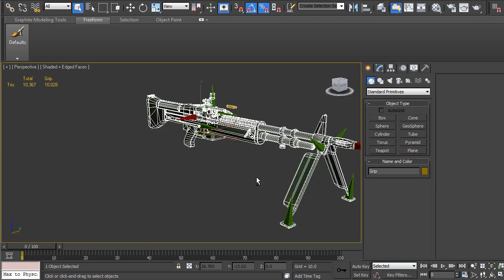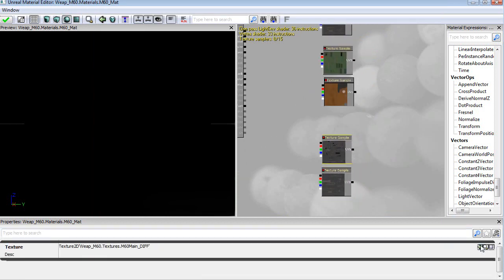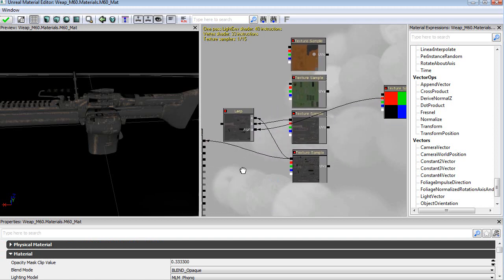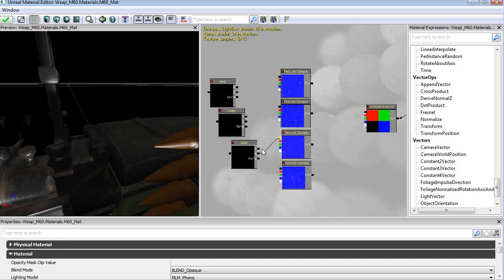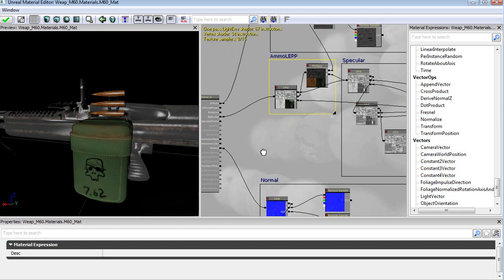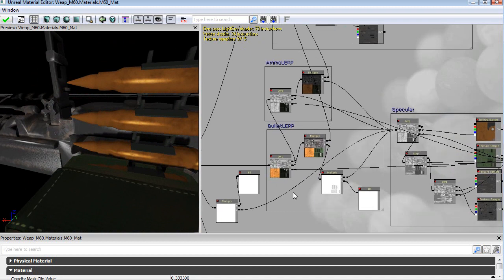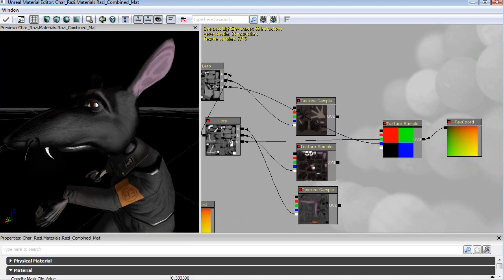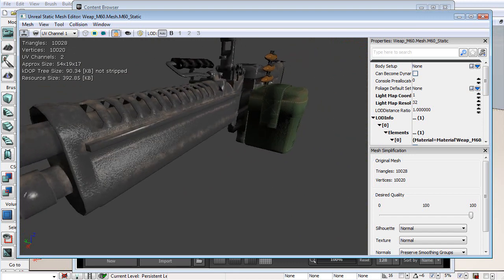Painting in Mudbox for UDK (Part 14: Importing and setting up the materials in UDK)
Warning: The audio for some reason got really loud in this one. I apologize for that.

This was going to be a paid tutorial but decided to be nice and provide it for free. for more information on the project using this weapon.

A Comprehensive look into how to hand paint the different surfaces of a game ready asset for use in UDK. We will learn how to set up our work flow in order to maximize the level of detail and quality in a real-time environment. We also cover various advanced tips and tricks inside UDK's material editor and 3DSMax to allow for the least amount of impact on the CPU, ensuring we get the most out of the engine.

Mudbox: Setting up the tools. Managing UV space. Managing our layers. Techniques on various surfaces such as worn metal, plastic and cloth. Overcoming system limitations. Maintaining an even look and feel.

Photoshop: Managing our output from Mudbox. Fine tuning the results. Combining files for optimal disk usage. Exporting the right formats

3DSMax: Setting up the model for combining multiple textures into one material. Managing multiple UV channels. Exporting the proper format.

UDK: Advanced technique for combining four materials into one material using multiple UV channels, effectively creating a highly detailed asset using only one draw-call.